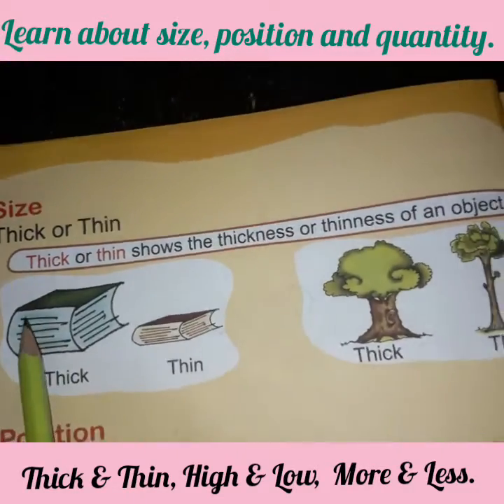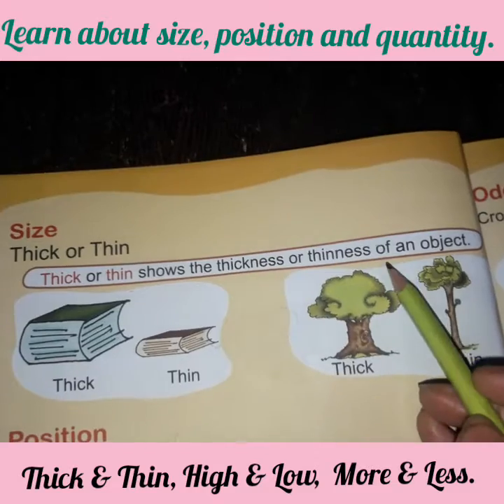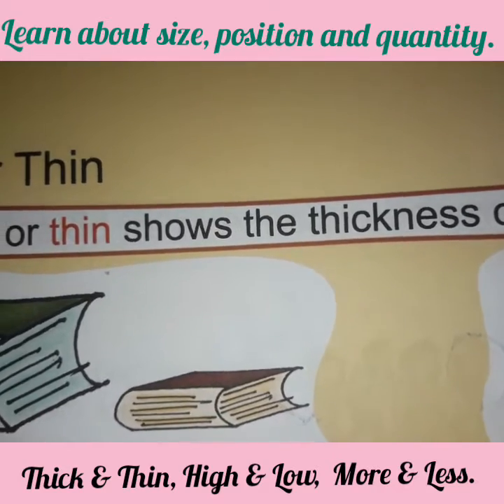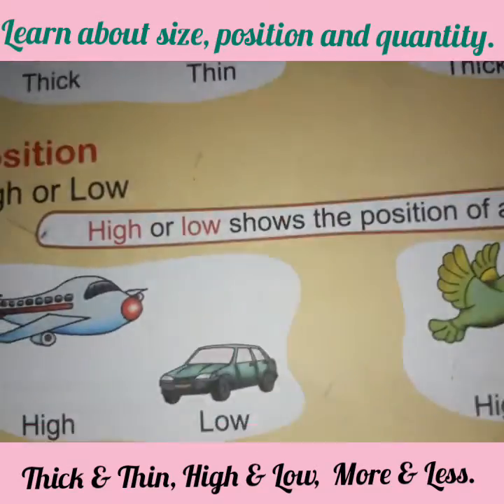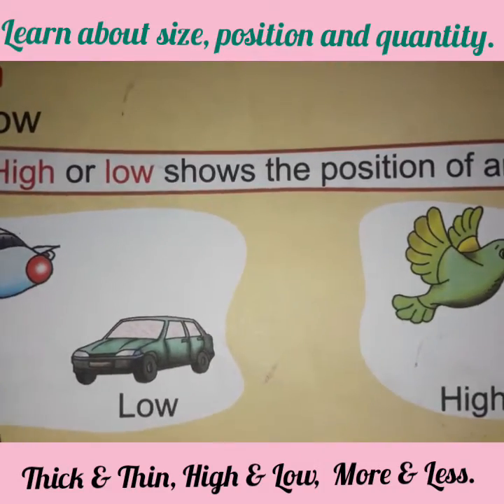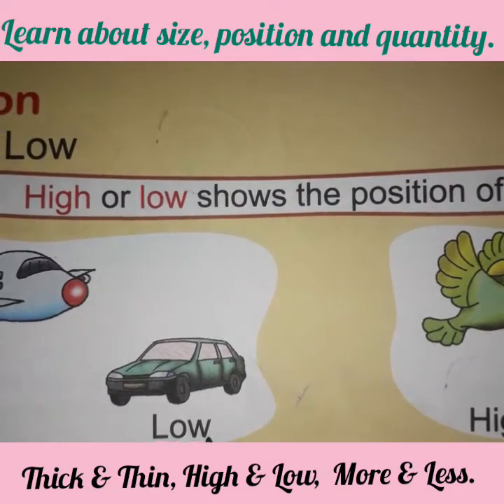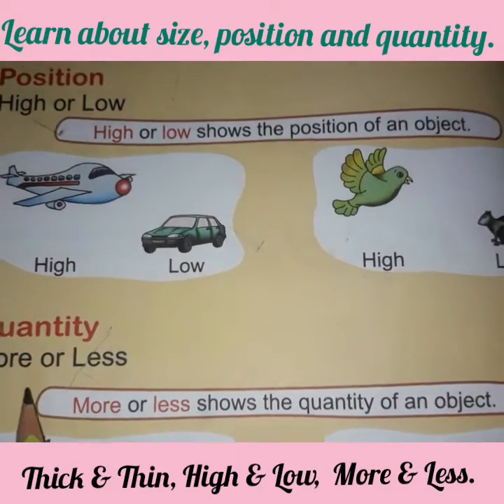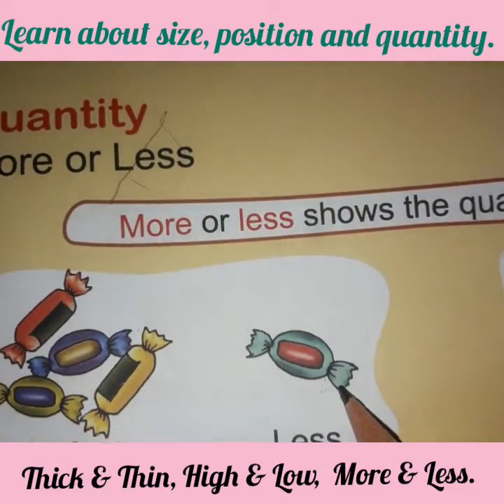Size (thick & thin), Position (high & low), Quantity (more & less).